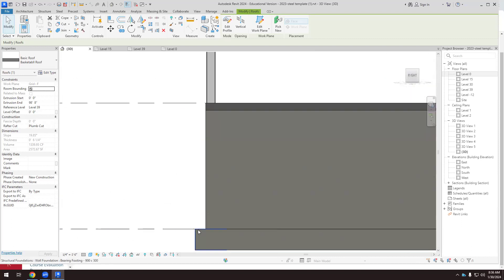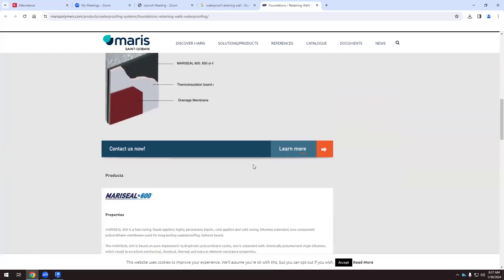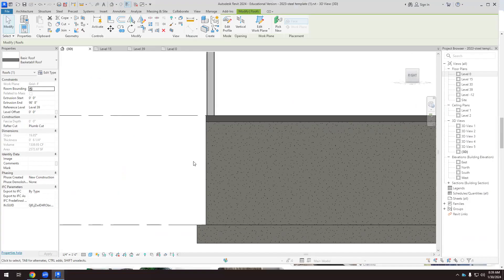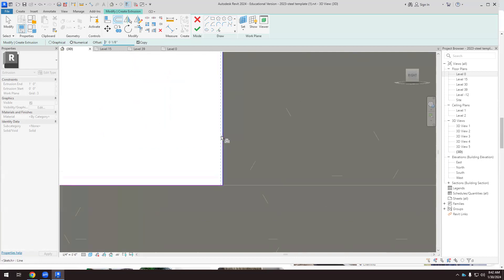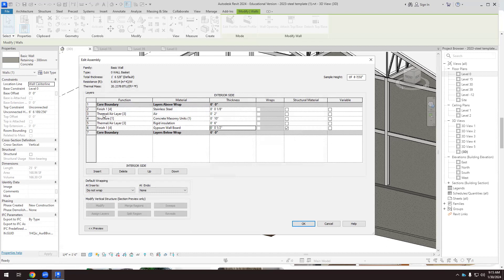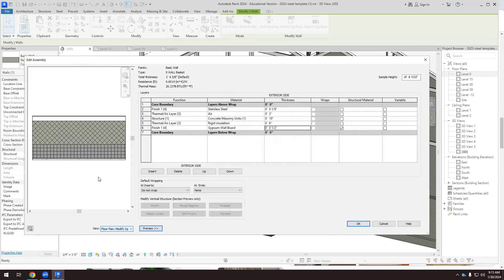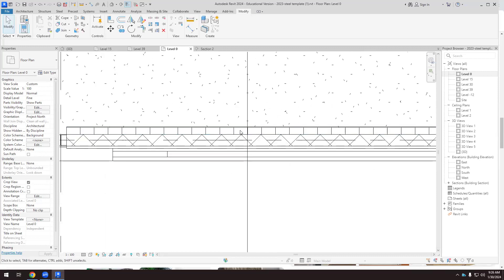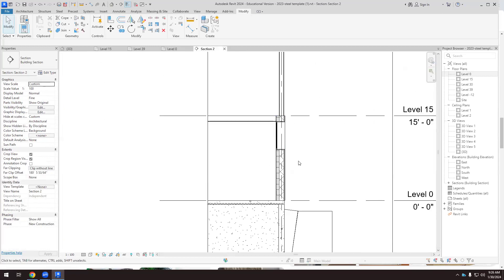ARCH320 Basement Drainage and Walls